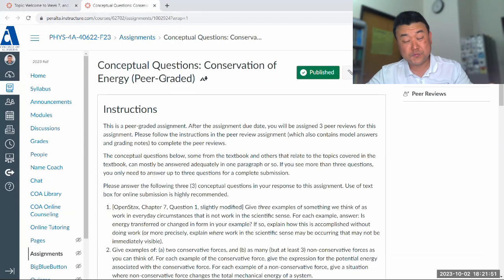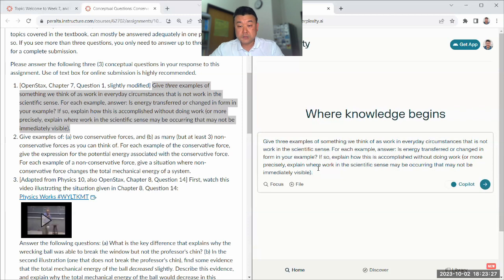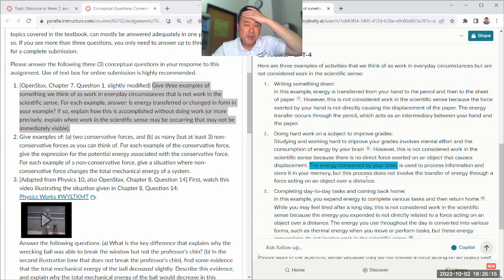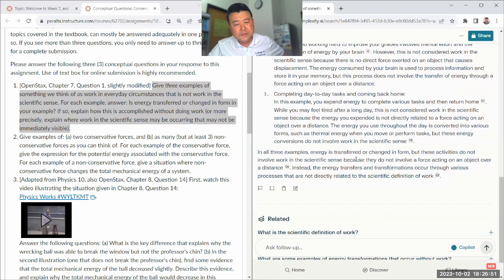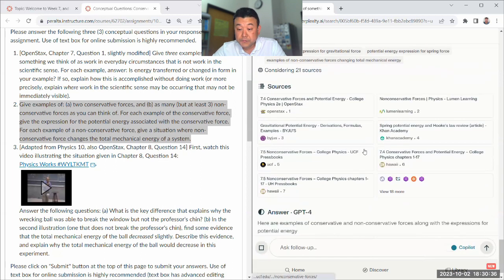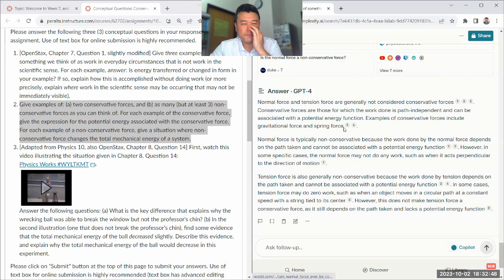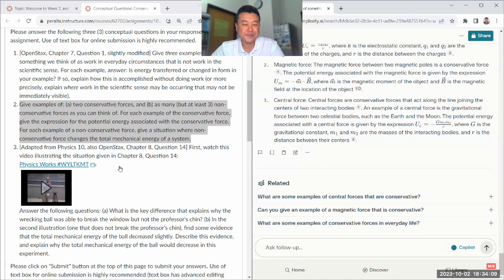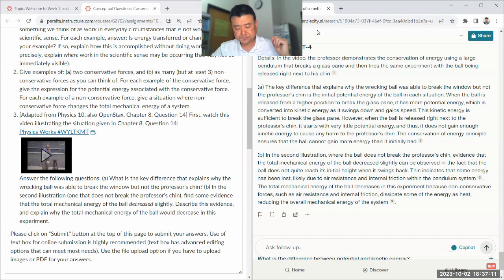Physics 4A - Conceptual Questions with GPT4 - Conservation of Energy (Fa 2023)